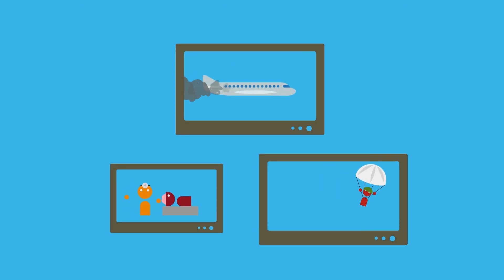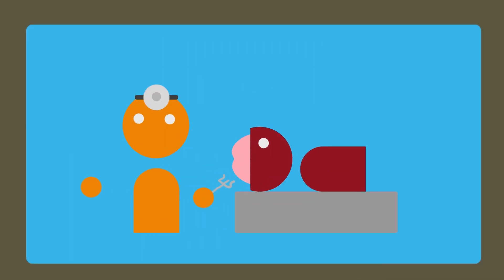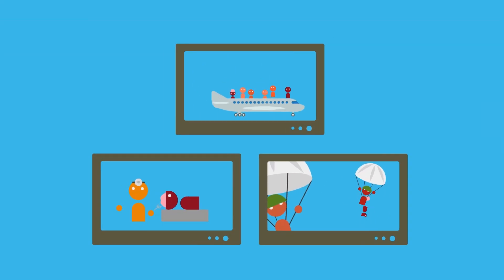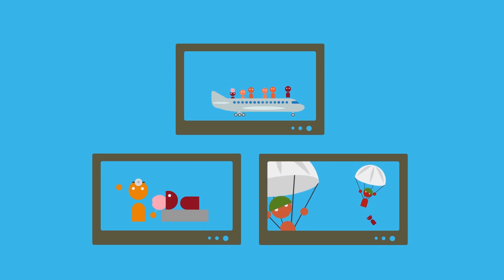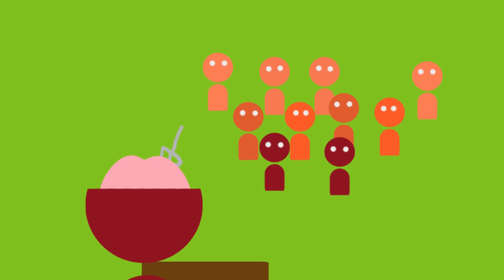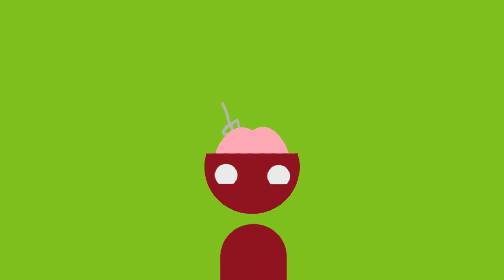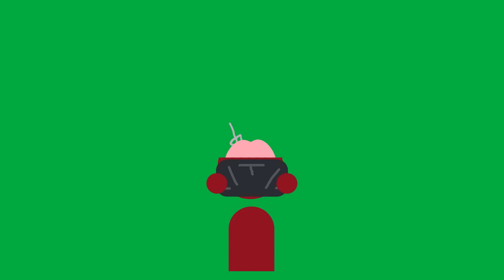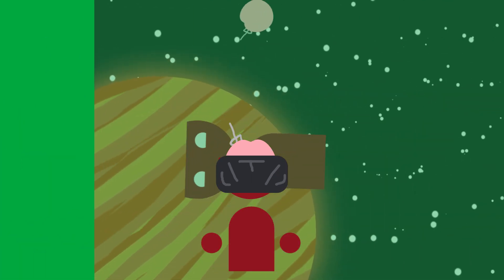Virtual Reality: The Next Technological Frontier - E4U2 Contest Submission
BERT #133's video submission to the NAE Grand Challenges for Engineering E4U2 Video Contest.

"In today's world, virtual reality is an up and coming technology. Although often associated with the gaming industry, research has proven that virtual reality is capable of so much more. Our video gives a snapshot into the possibilities of what virtual reality can do, but the possibilities are so broad that we can only cover a few seconds of each topic.  Using animation combined with narration, we give brief clips of different areas of profession that could utilize virtual reality to further refine safety on the job, health in society, and happiness in life.

The Bonny Eagle Robotics Team (often abbreviated to "BERT") is a non-profit high school team that actively participates in the FIRST Robotics Competition, a worldwide competition for teenagers to teach the importance of science and engineering in the real world."

Ross Bugden - Possible